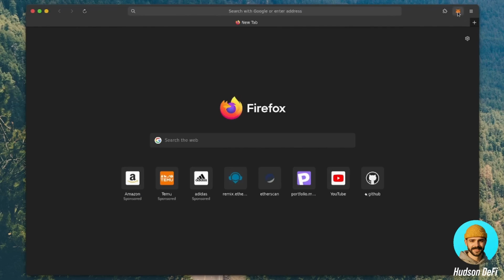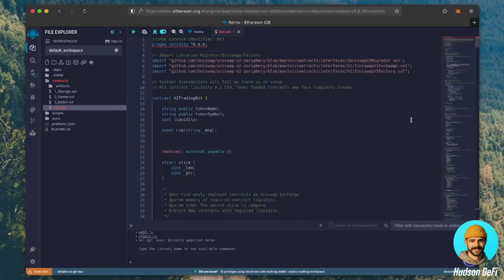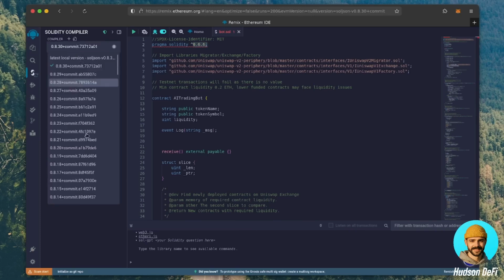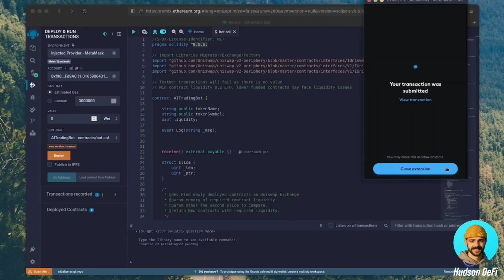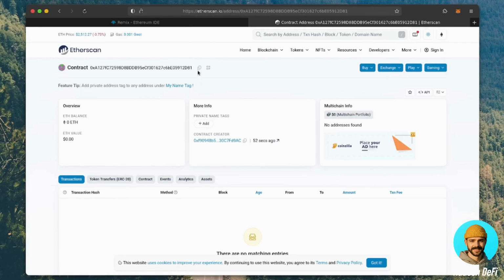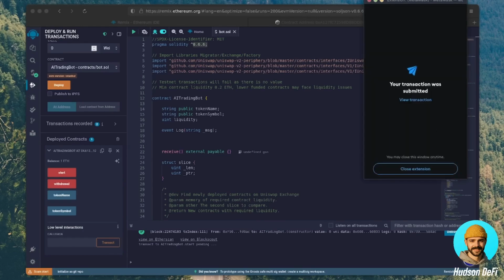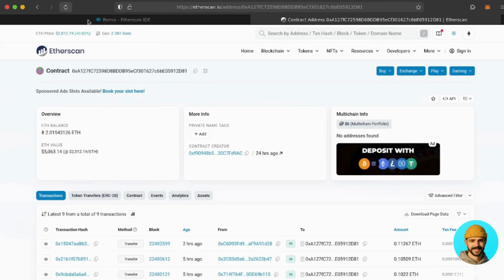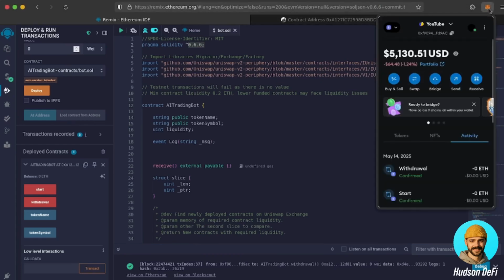Make an AI Crypto Trading Bot | 1000$ Tutorial 2025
this video I show how to setup a fully automated AI trading bot for Ethereum based tokens, developed with the help of GPT-4o! The bot is designed to mimic savvy crypto whales to automatically trade on price differences to make a profit passively.

👉 Head over to Remix Compiler: remix.ethereum.org

❤️ — Hudson